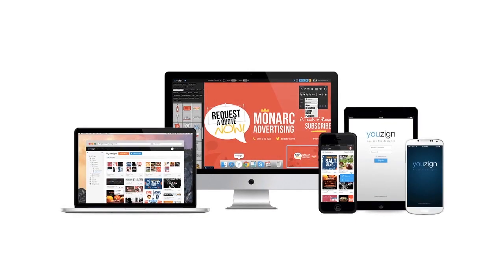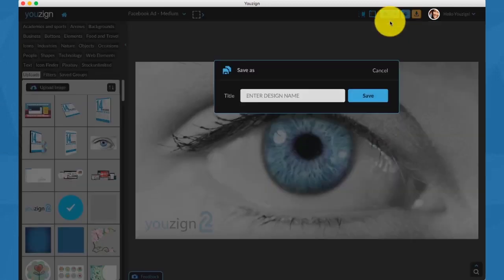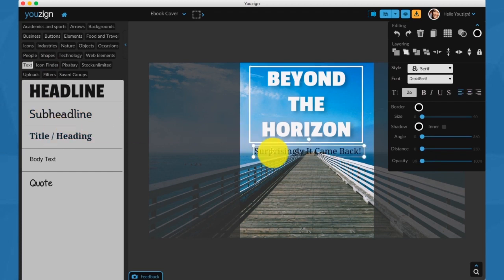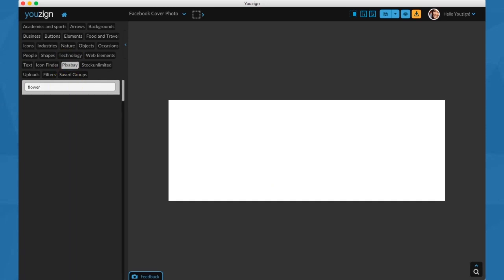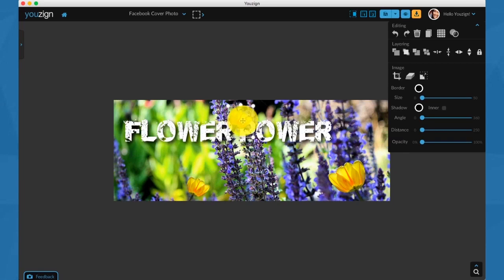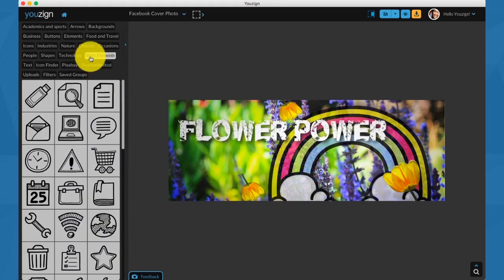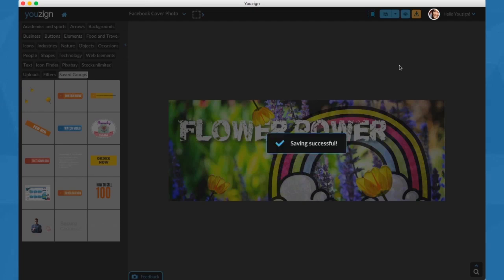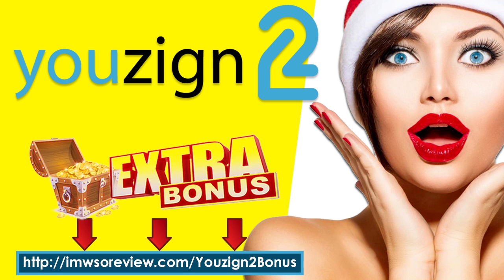Youzign 2.0 Review - EXTRA $98,799 Bonus For Youzign 2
Youzign 2.0 Review - EXTRA $98,799 Youzign 2 Bonus

Youzign 2.0 just went live...

Youzign 2.0 is the next-generation graphics software application packed with amazing new features that you'd thought will never be available in a graphics app.

It is available now for the next couple hours on a ridiculous early bird discount.

Move fast, go grab early bird access before the first price increase.

Youzign 2.0 Review: Here are some of the new features you will enjoy in the 2.0 version:

[Yes] desktop version (mac, windows, linux), android and iOS apps, as well as online
[Yes] fully open API and powerful integrations (wordpress, funnelkit, smartmember, and others)
[Yes] over 100 templates to kickstart your design projects... just point, click & customize
[Yes] dashboard folders: organize all your designs from the dashboard
[Yes] now you can design over 30 different graphics categories and formats
[Yes] new one click design previews: Macbook screenshots, tee spring, ebook covers, etc
[Yes] team features so that you can collaborate on designs with your staff and clients
[Yes] insane support: helpdesk & community forum
[Yes] weekly training webinars: free live webinar training for all youzign customers
[Yes] gfx mastermind: video training by Martin Crumlish/Bertranddo on selling graphics as a service

LOCK in your lifetime access to Youzign 2.0 here!